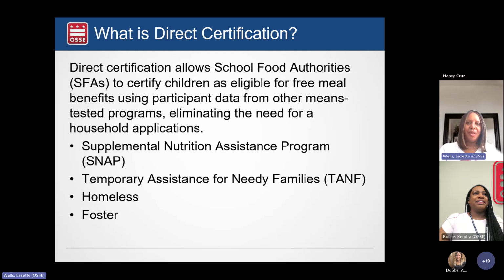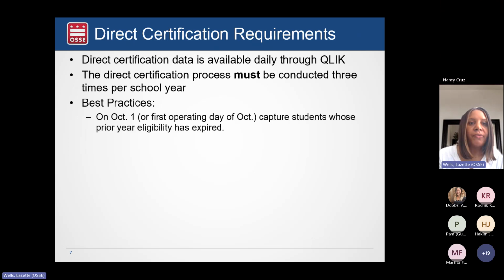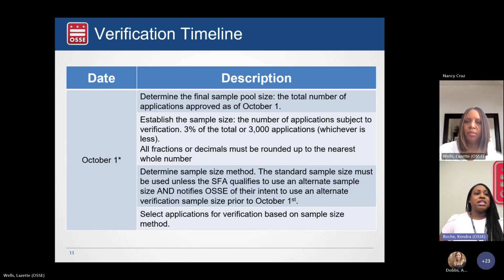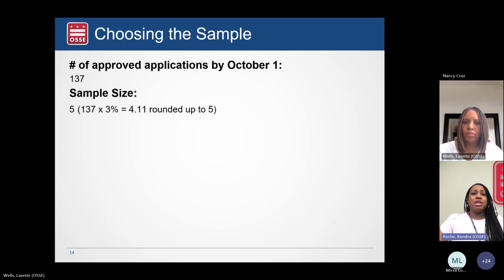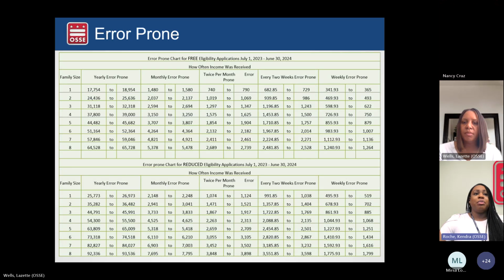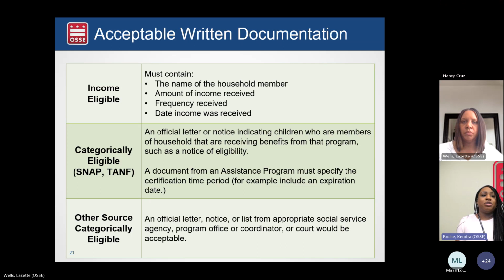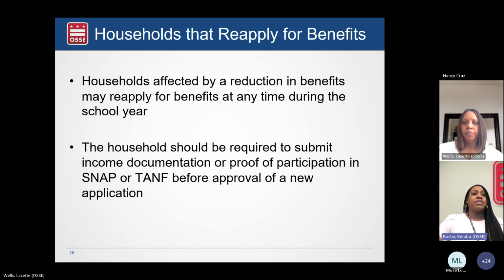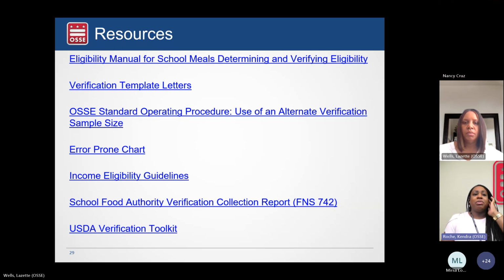Direct Certification and Verification Webinar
3100 - Free and Reduced Price Meal Benefits.
Webinar held Oct. 3, 2023

Presenters:
Kendra Roche – Program Specialist
Lazette Wells - Compliance Manager